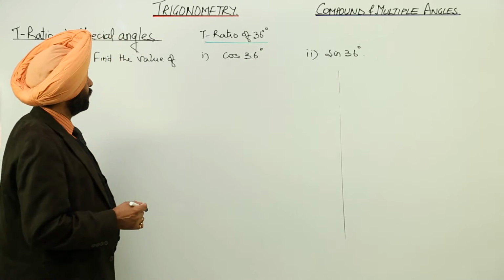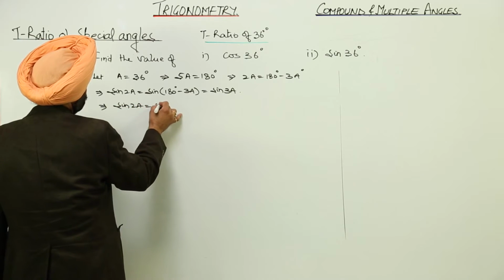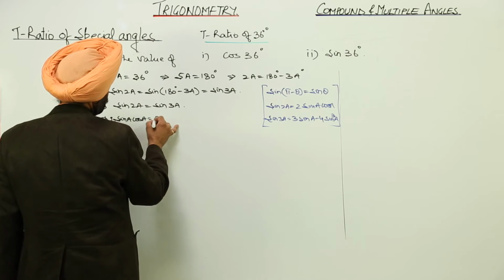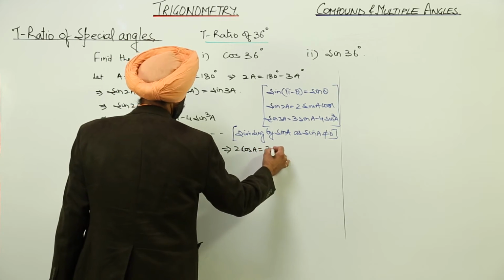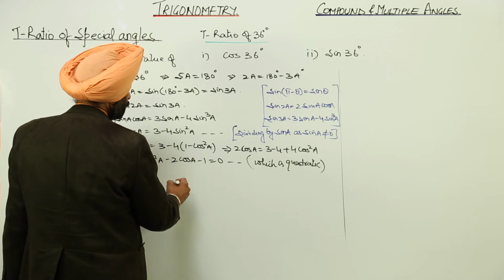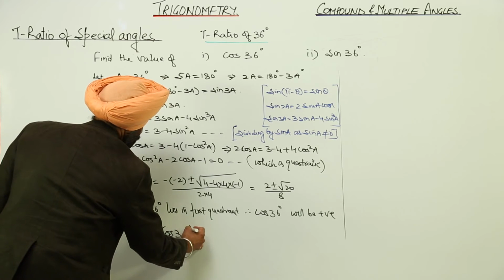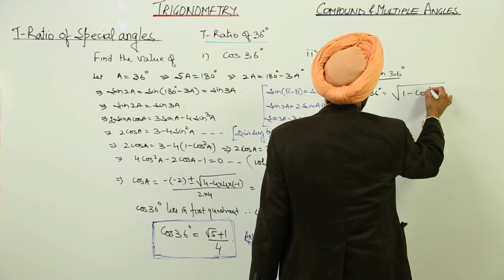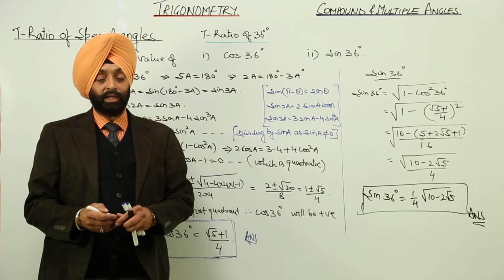Sin Ratio l Free Lect Online l ICSE 11 MATH l TRIGONOMETRIC RATIO OF COMPOUND & MULTIPLE ANGLE l L28